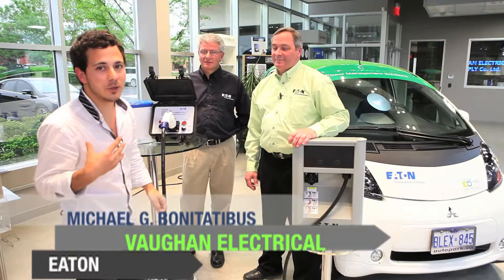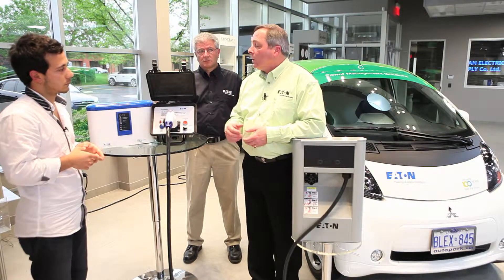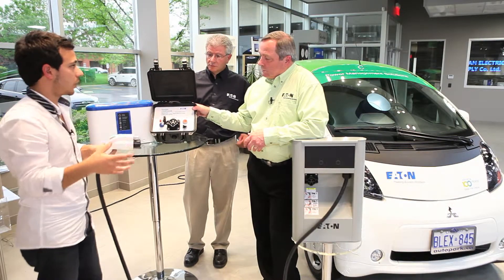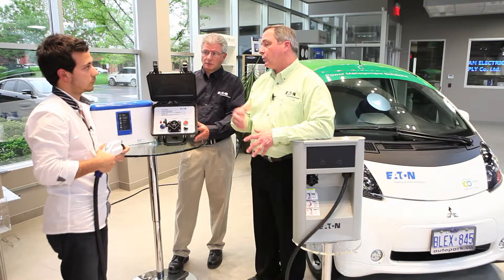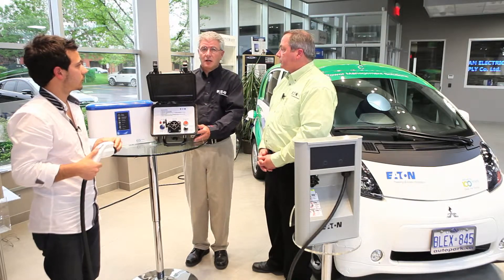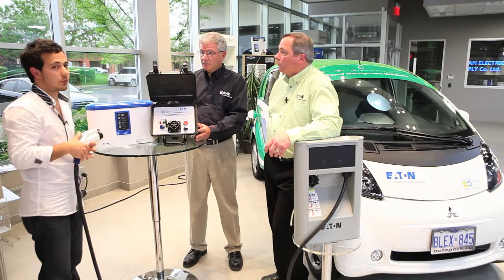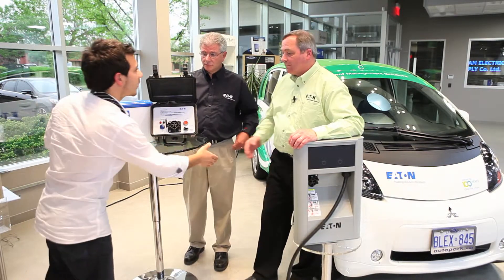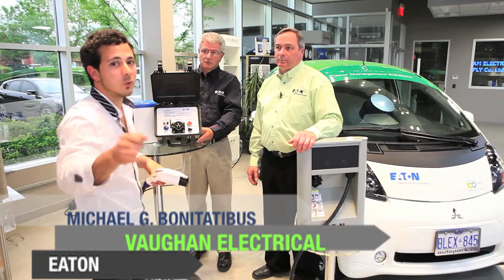Electric Car Charging Stations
Over 400,000 electric cars will be on the road in the next 5 to 10 years years. These cars are going to require charging stations. Michael talks with Eaton about there charging stations and how electricians and distributors will play a vital part!

Some electric cars to check out:
GM VOLT
TESLA MOTORS